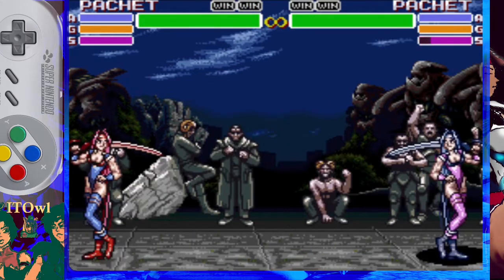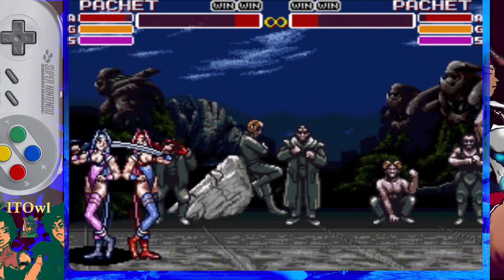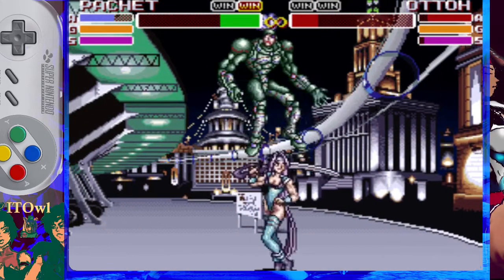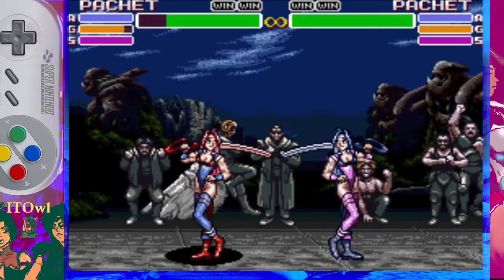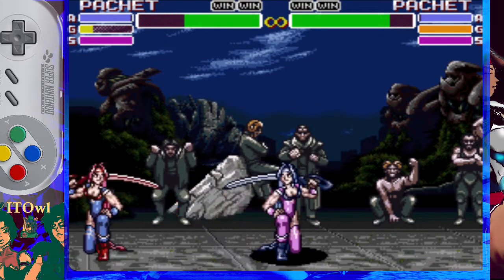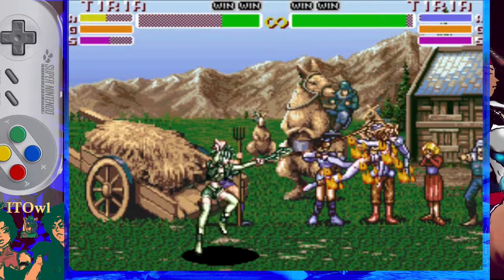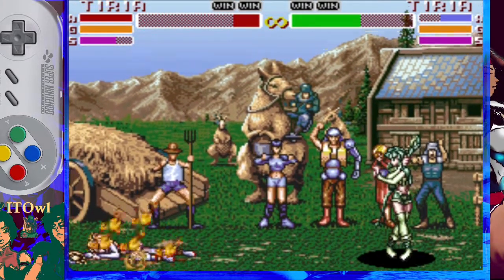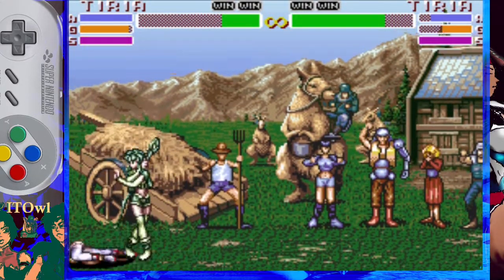Tips & Tutorial - Interesting Fighting Game Mechanics - Battle Tycoon FH (SNES)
Tips & Tutorial for "Battle Tycoon: Flash Hiders." Today we're taking a deep look into the ethos of this game's mechanics. For those (like me) who want to learn the meat of what this game has to offer.

0:00 - Intro
1:21 - Basics, movement.
2:48 - Wake up / knockdown scenarios
5:23 - Parry Reversal
7:53 - Throws scenarios
10:30 - Overview / Throw scenarios continued
12:51 - Gauges pre-talk
14:26 - Gauge Mechanics
16:12 - Attack / Guard Gauge
18:19 - Speed Gauge / leg damage changes everything
20:35 - Taunting buffs
23:40 - Supers & Gauges
26:26 - I love a game that allows many choices / closing

Peace & love, dueces - ITOwl.